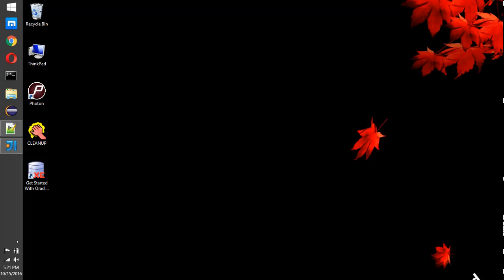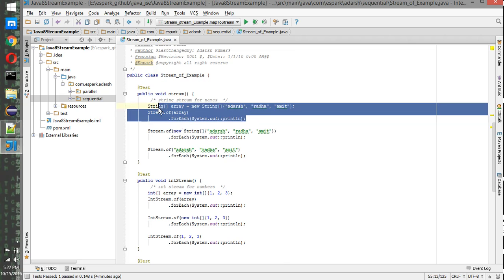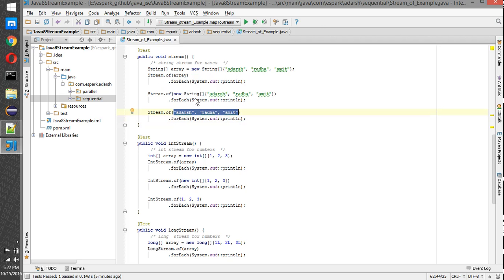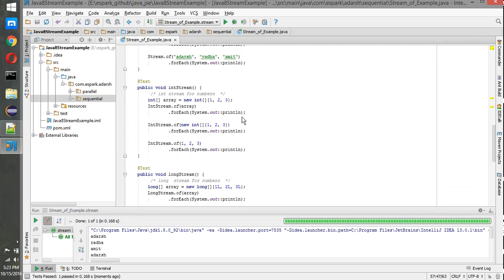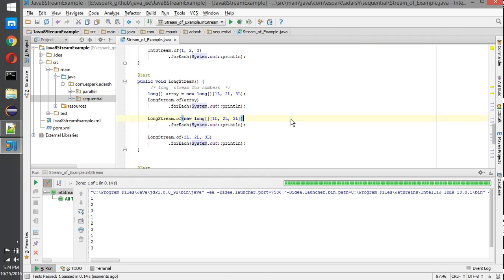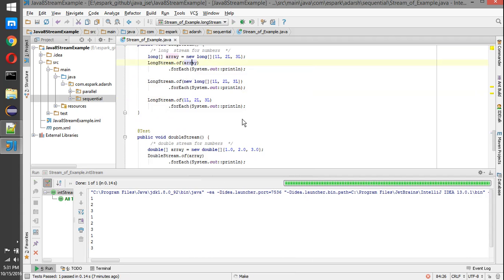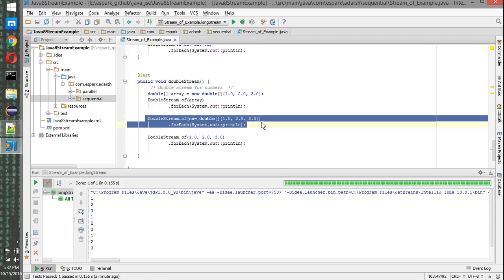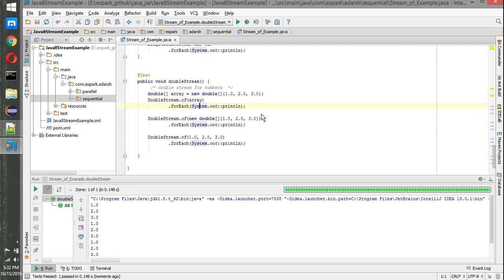ESpark Adarsh Java8 2_Stream_of_(Stream IntStream LongStream DoubleStream)Example.avi